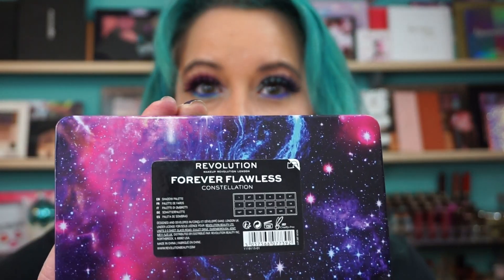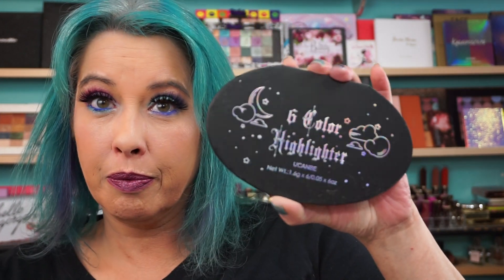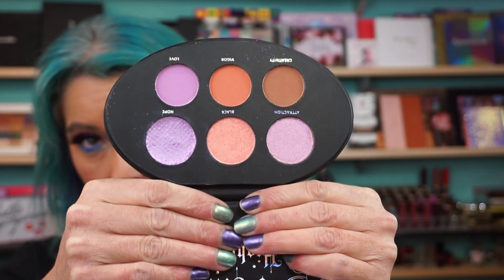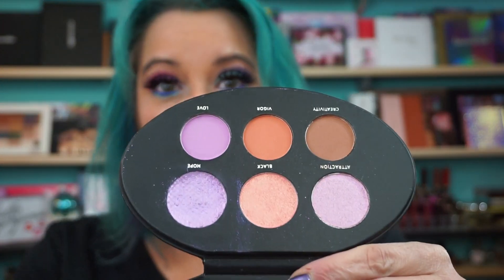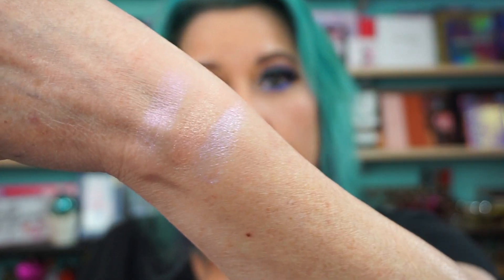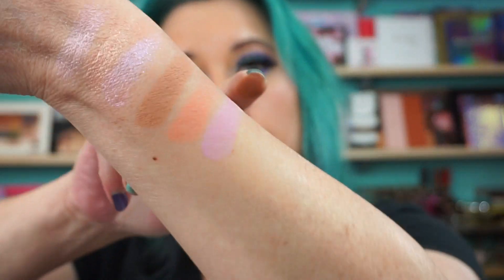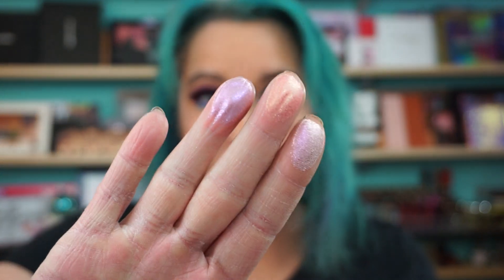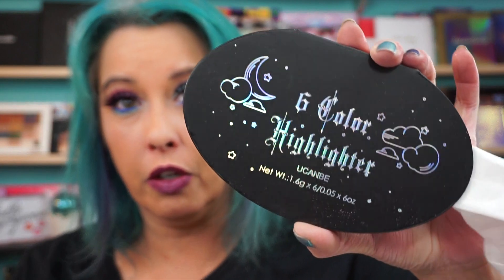UCANBE Makeup - 6 Color Highlighter Palette with Swatches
Hi everyone. Here is another palette that I picked up from UCANBE Makeup from Amazon. This was very affordable.